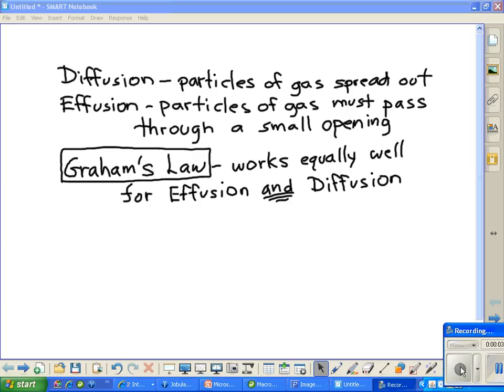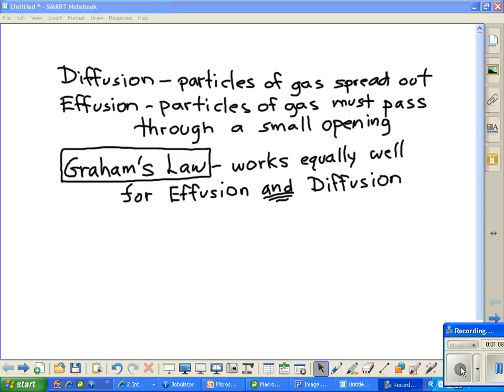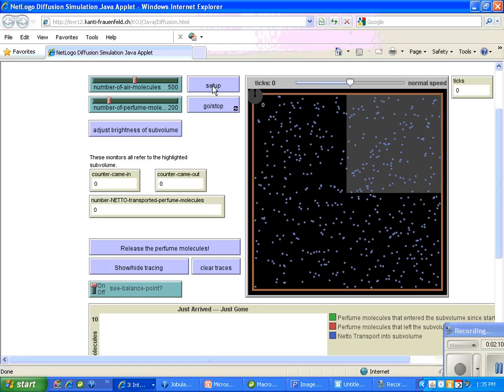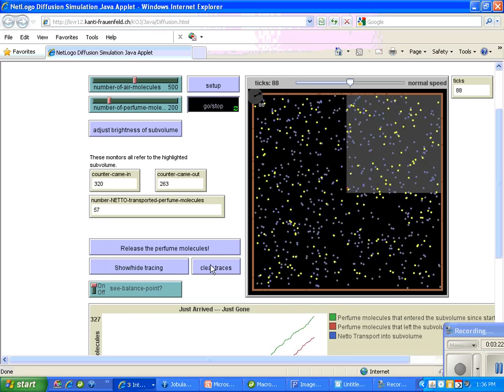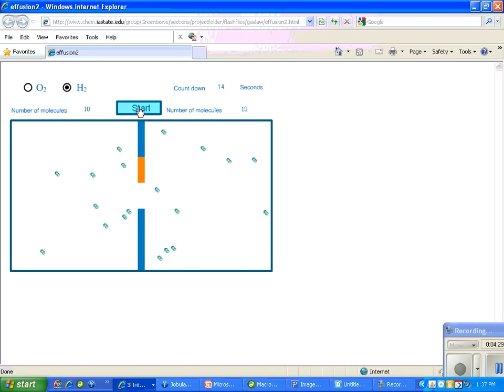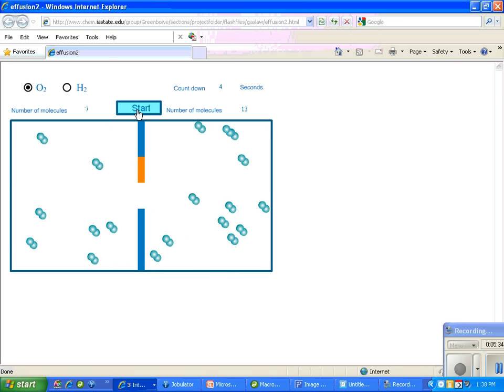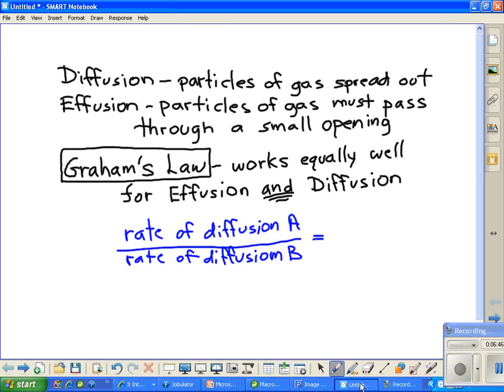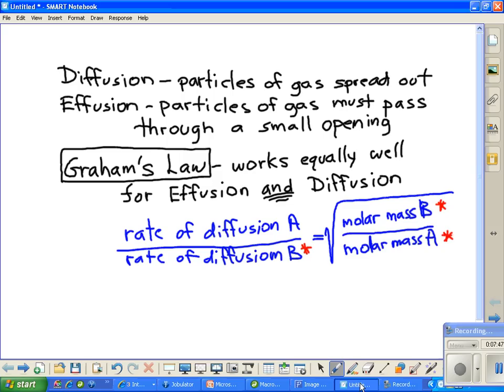Grahams Law of Effusion which also works with Diffusion - Part 1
Diffusion and Effusion are explained.  The formula for Graham's Law is show and discussed briefly.  The next 2 videos will show 2 problems from the textbook with complete solutions.